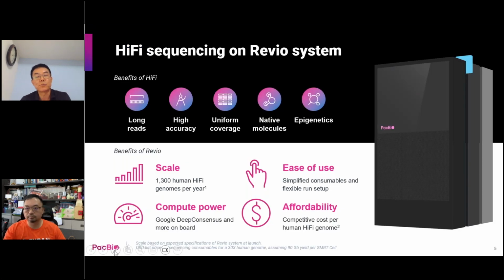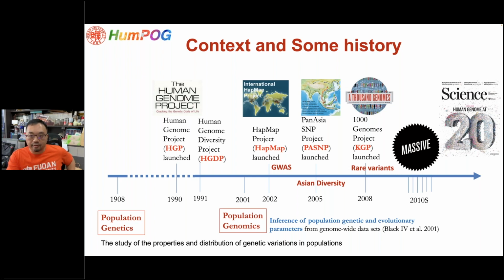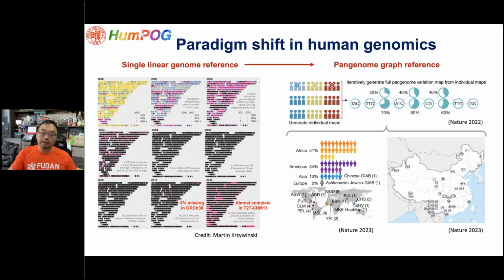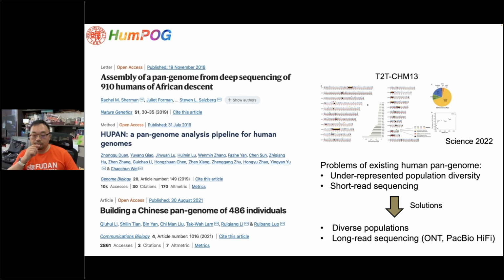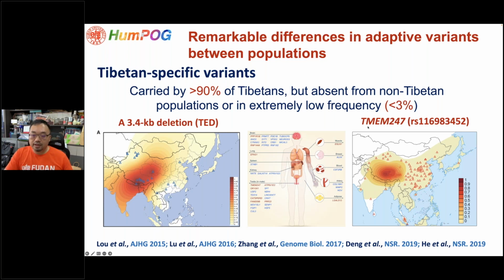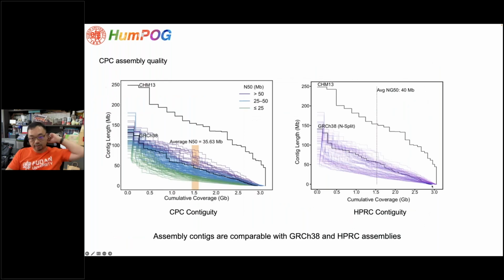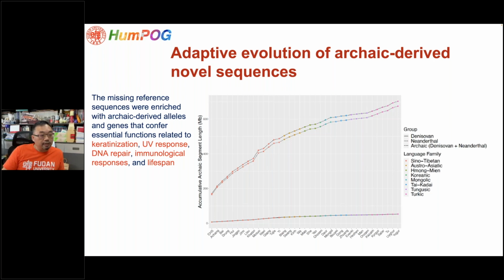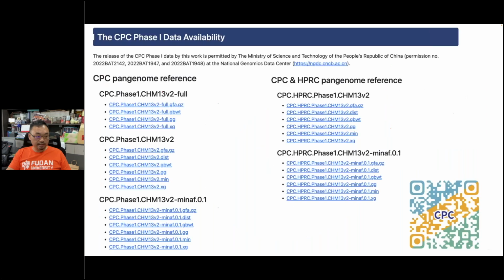A pangenome reference of Chinese populations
Human genomics is witnessing an ongoing paradigm shift from a single reference sequence to a pangenome form, yet populations of Asian ancestry remain underrepresented. In Dr. Shuhua Xu's latest Nature article 'A Pangenome Reference of 36 Chinese Populations', the Chinese Pangenome Consortium (CPC) attempted to uncover missing sequences and previously unidentified hidden variations within Chinese ethnic groups. CPC also aimed to establish a high-quality genome reference for comprehensive profiling gene diversity in Chinese as well as other Asian populations.

In this webinar, Dr. Shuhua Xu, a professor of human population genetics and the Principal Investigator of the Population Omics Group at Fudan University, introduces his team's new findings in their latest Nature article.